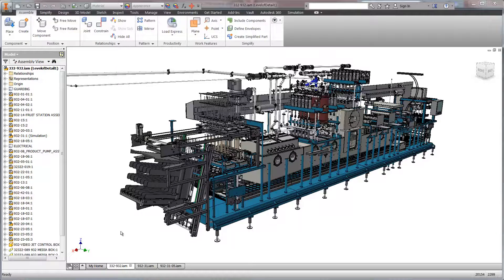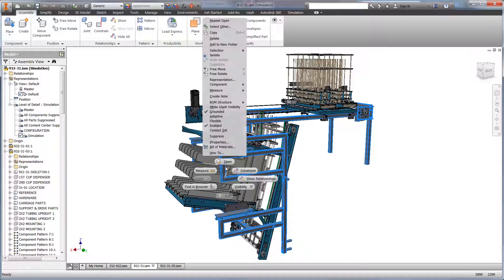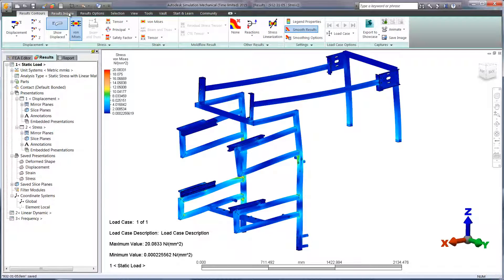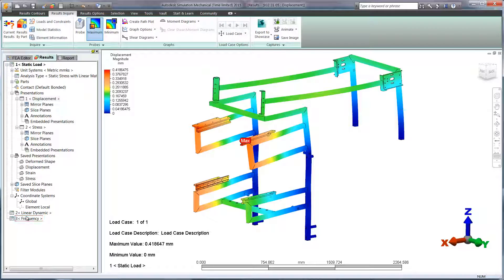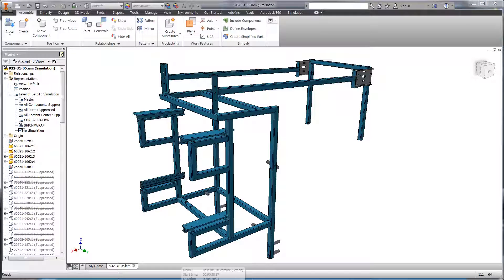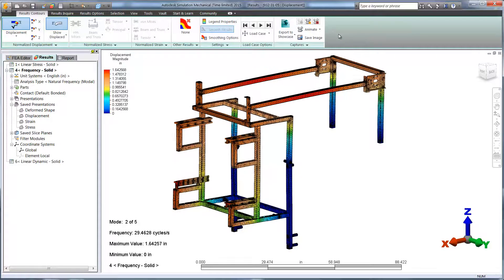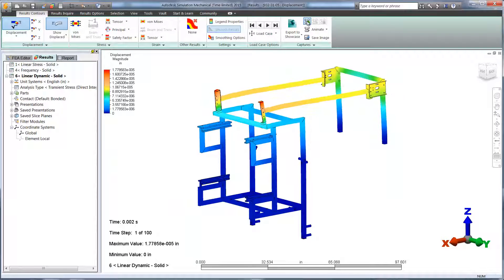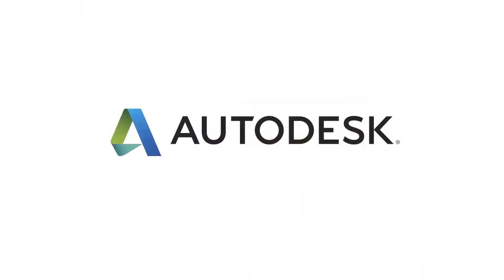Simulation Mechanical 2015 demo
Osgood Weld Frame demo in Autodesk Simulation Mechanical 2015